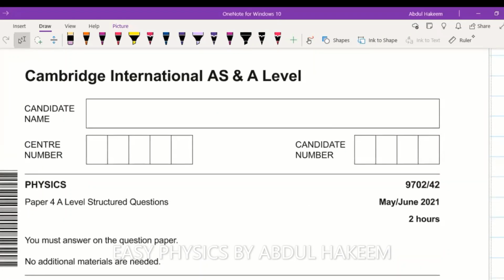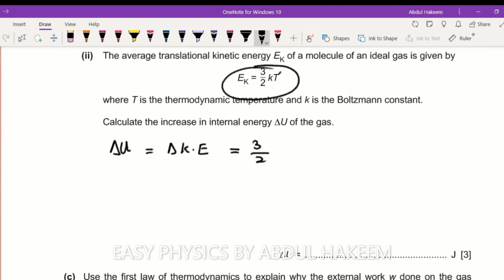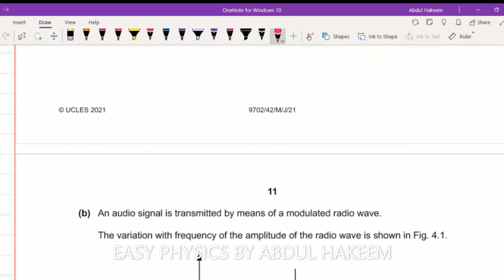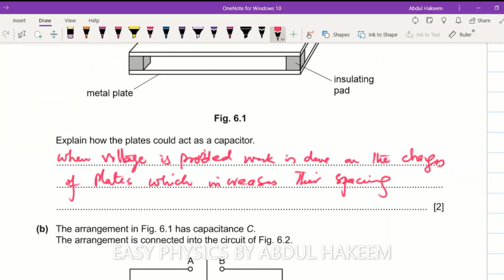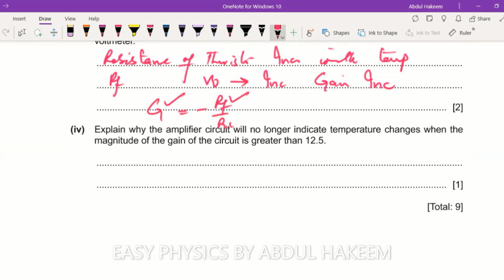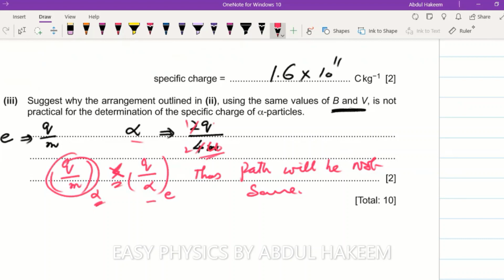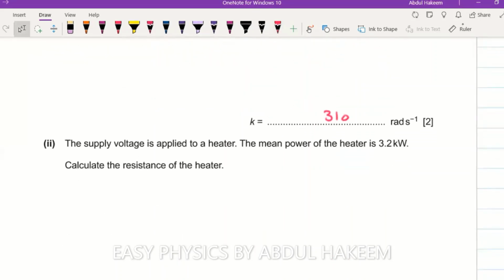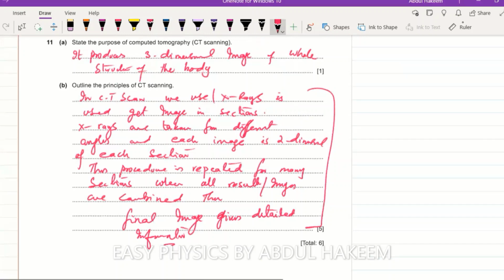physics 9702 42 june 2021